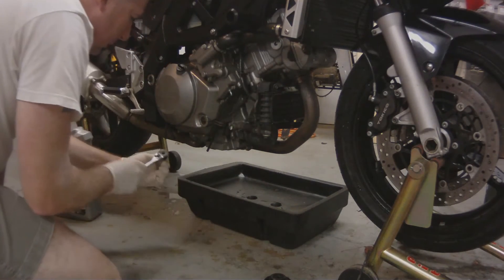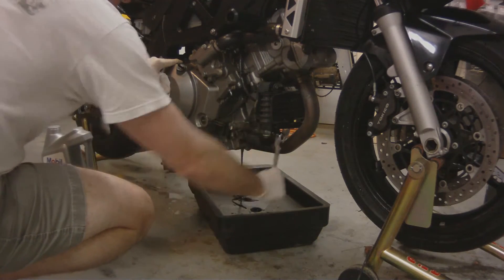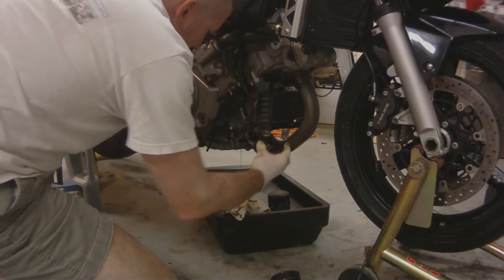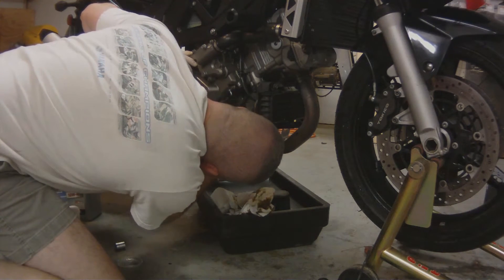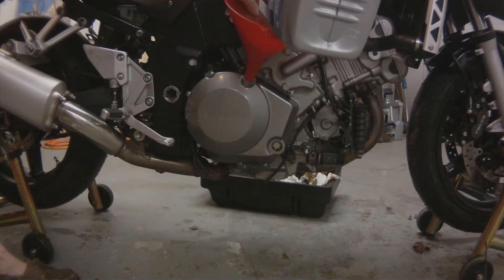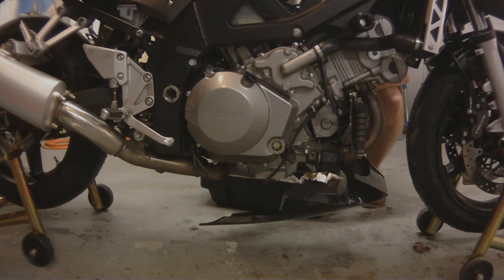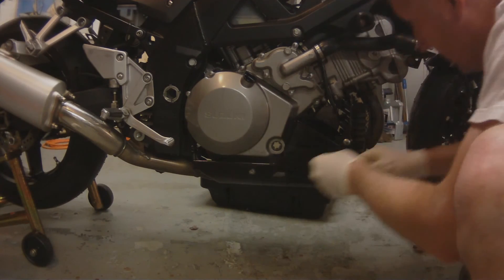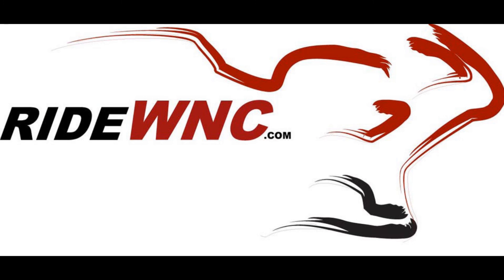SV 1000 - 650 Oil Change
17mm Wrench, Oil Filter Wrench, 2.8Qt 10W-40